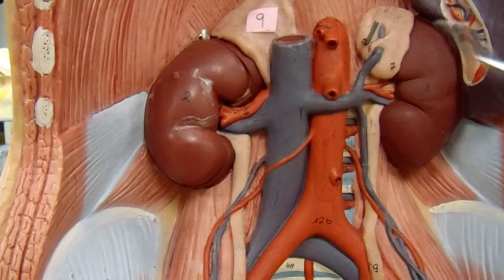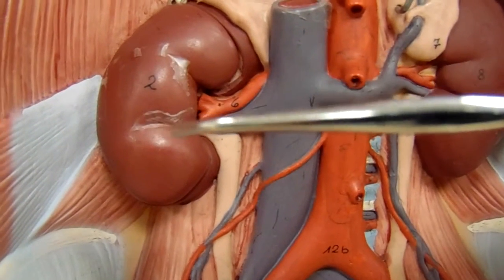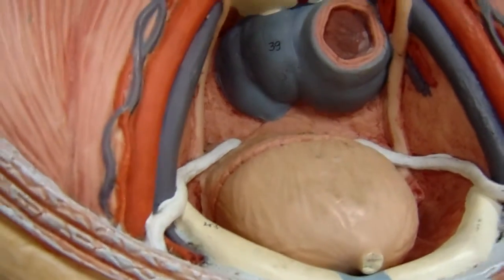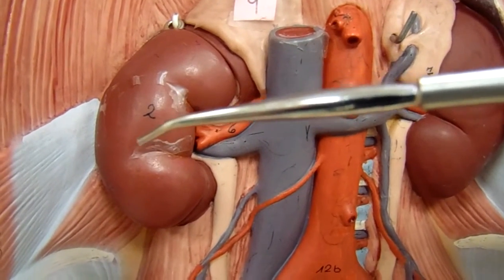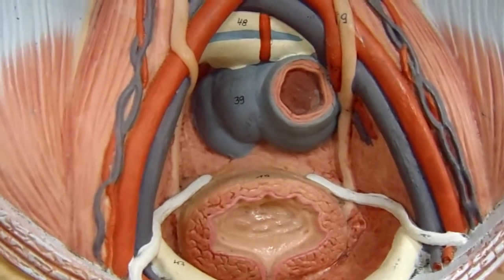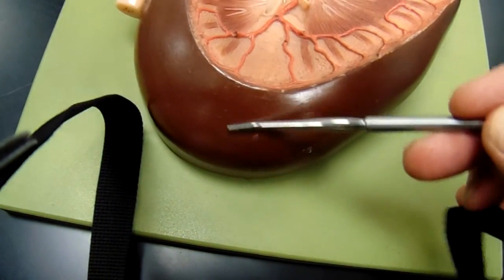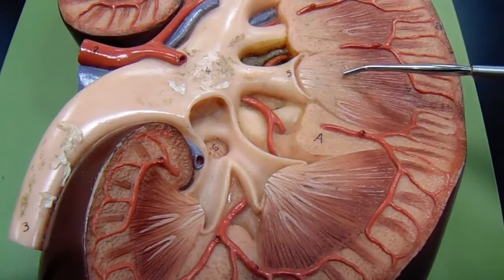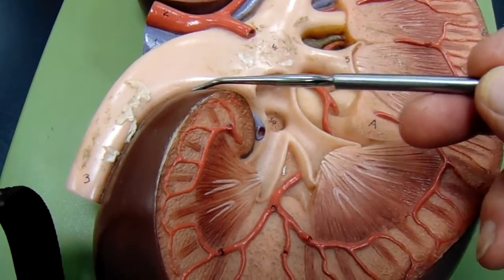MAH00038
Dr. Pollock's Urinary System Models